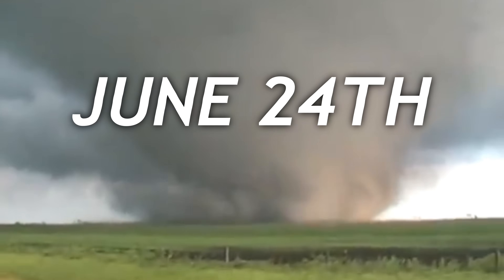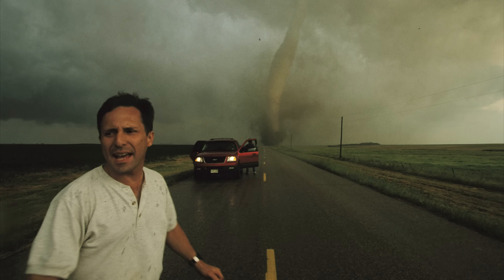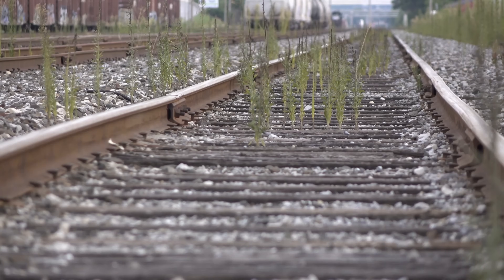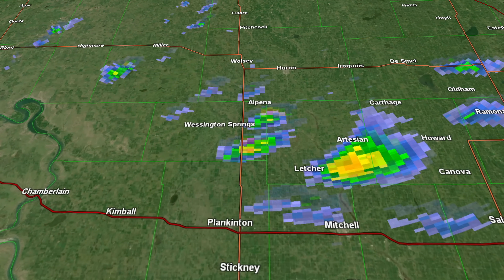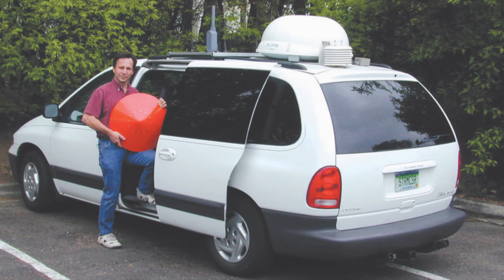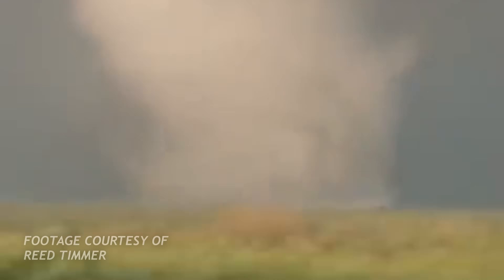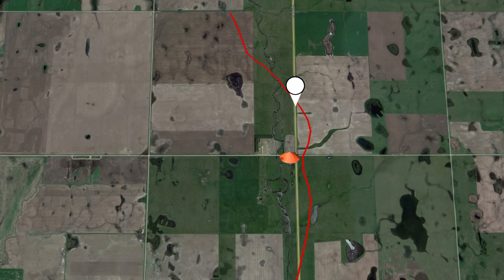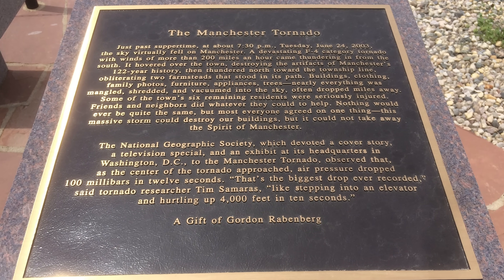When a Tornado Wiped Out a Town: 2003 Manchester F4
On June 24th, 2003, a large F4 tornado apart of the great South Dakota "Tornado Tuesday" event would wipe the small town of Manchester, SD off the map. Not only that, legendary chaser Tim Samaras would make history getting a direct hit with his tornado probe.